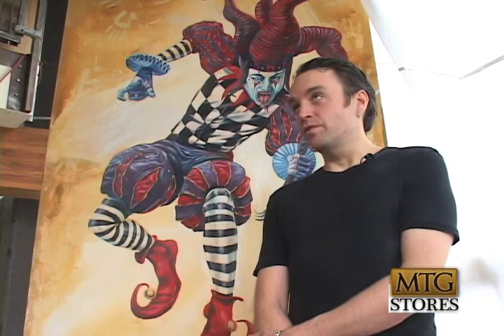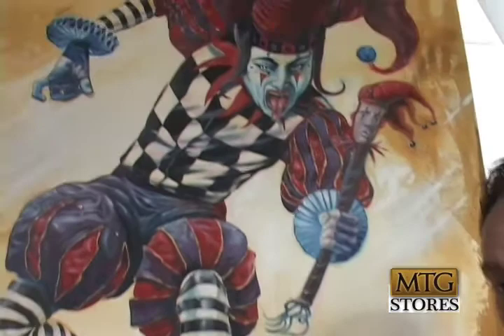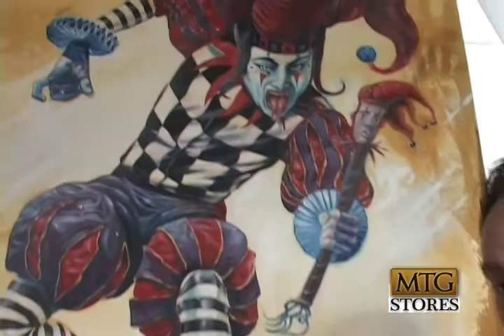Magic: The Gathering :: "Artist Spotlight" :: Anson Maddocks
Video Production By: Mindshift Media

MTG Stores presents an Exclusive Artist Spotlight Interview with Legendary Magic: The Gathering Artist Anson Maddocks.

Anson shares more about the beginnings leading up to working with Wizards of the Coast, some of his favorite works, and experiences being an artist.